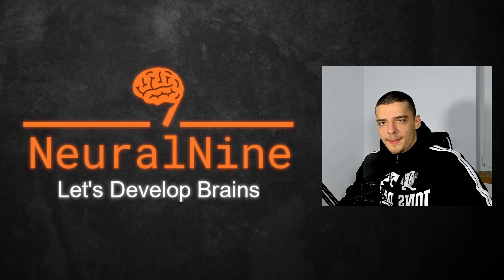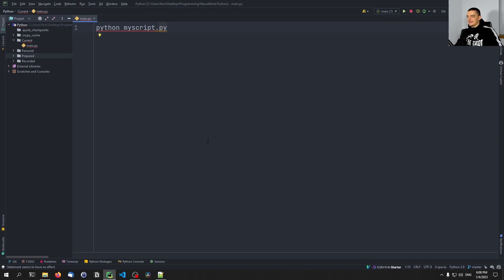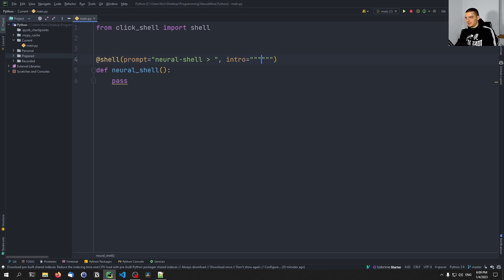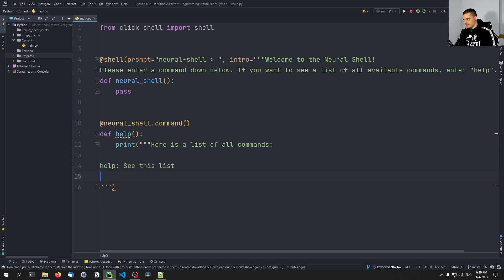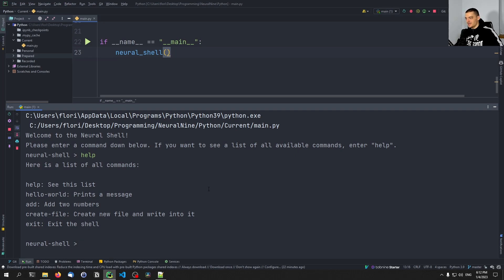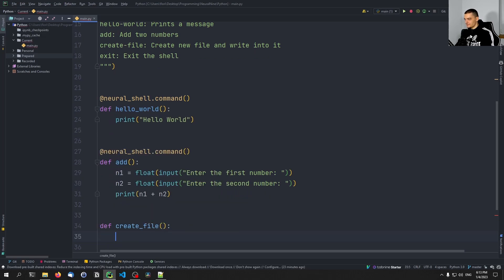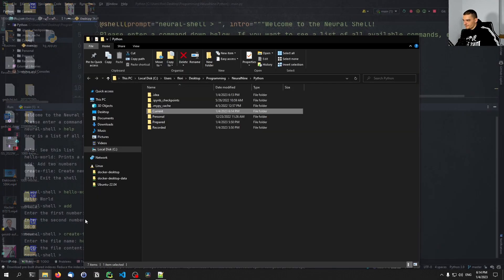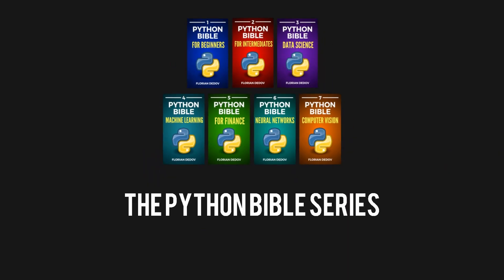Professional Command-Line Tools with Click-Shell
In this video, we learn how to easily build professional command line applications with click-shell.